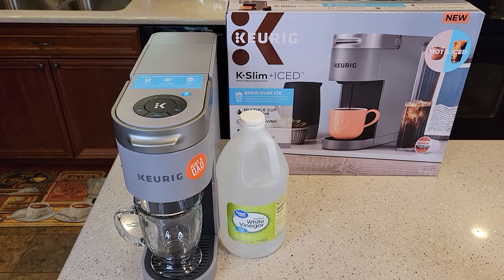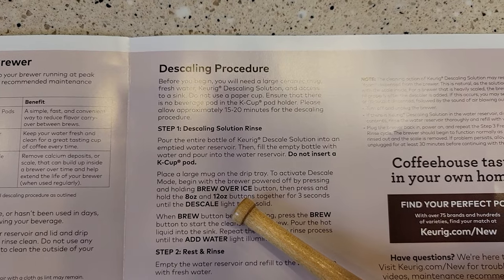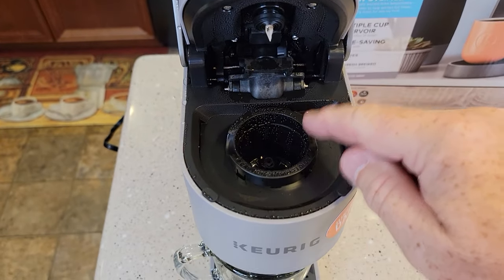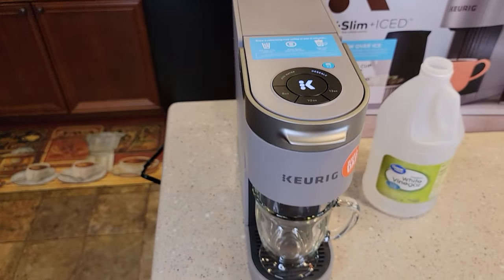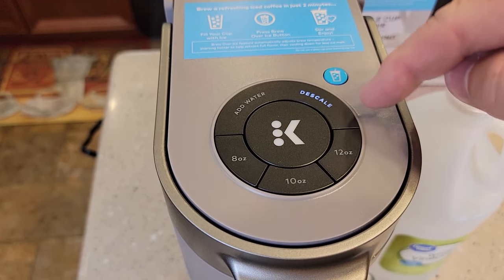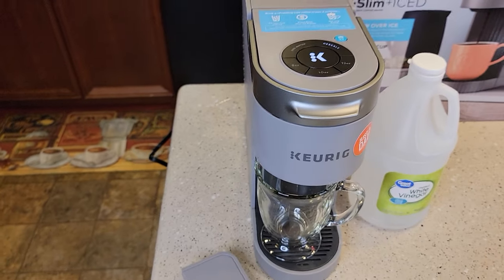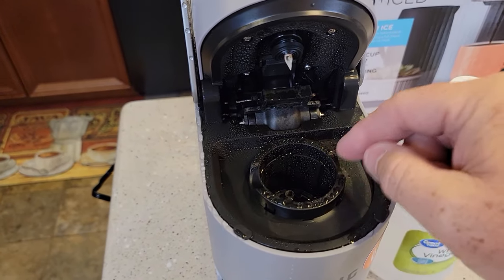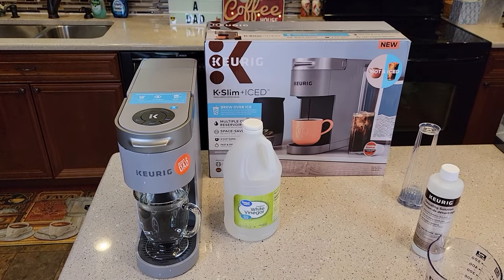HOW TO TURN DESCALE LIGHT OFF Keurig K-Slim + ICED Coffee Maker CLEAN WITH VINEGAR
How to Turn Descale Light off. Clean/descale Keurig K-Slim + ICED K Cup Coffee Maker model K901 with DISTILLED WHITE VINEGAR.
Keurig 3-Month Brewer Maintenance Kit Includes Descaling Solution, Water Filter Cartridges & Rinse Pods,

The use and care guide is wrong on how to put the keurig into descale mode.  I show you the correct way to put it into descale mode.  How to put your Keurig K-Slim into Descale mode to turn the descale light off.   Does your coffee taste bad?  Is your coffee cold?  Quick Fix to clean the inside of your Keurig Coffee maker.  The descale light will turn on after 250 brews and the only way to get the descale light to go out is by putting the keurig in descale mode.   The manual is not correct in how it tells you to put your machine into descale mode.  You only have to press the 8oz and 12oz button.  You do not have to press the over iced button.